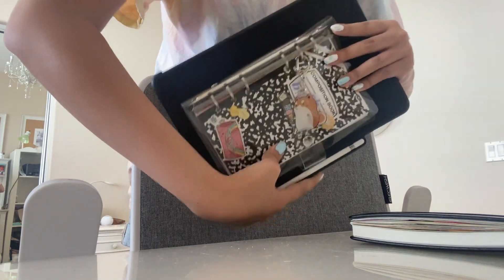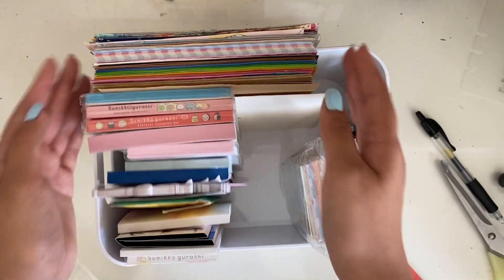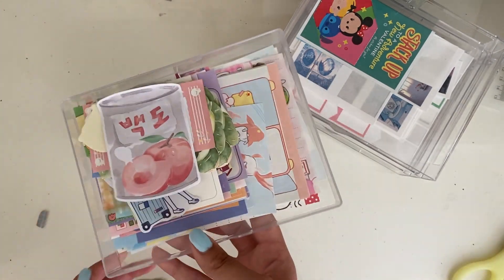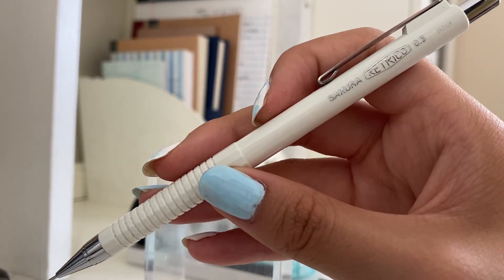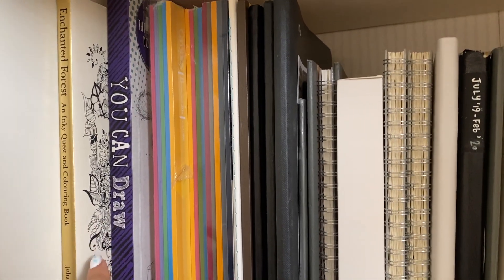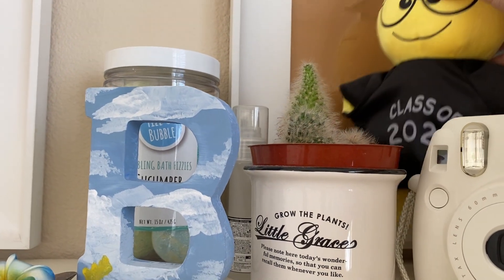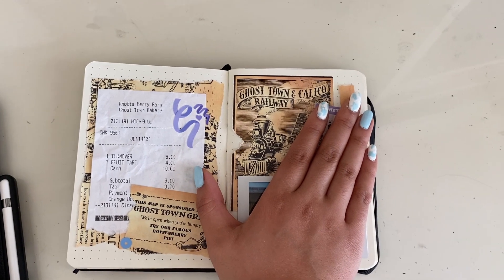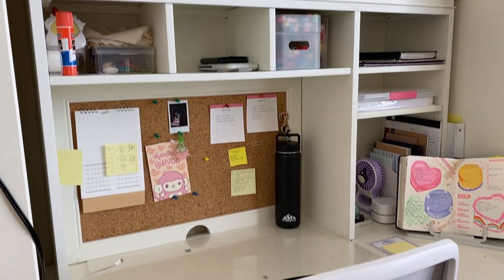organizing stationery and desk tour!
nothing really changed with my desk setup but it was really needing a clean up so i decided to film this video! i added some of the prices for items i had in my desk but if you have any additional questions let me know~

☻ supplies
bullet journal
journal cover
journal pages
black ink pen: Pilot G-2 Black Pen 0.38

✿ filming
recording: iPhone 11
editing: DaVinci Resolve
thumbnail: Procreate

♥ current sub count: 658